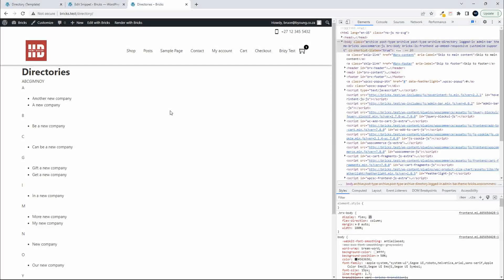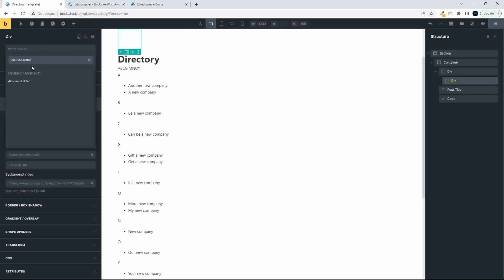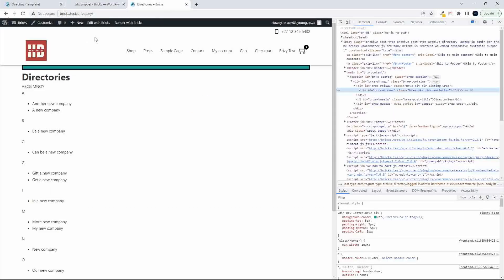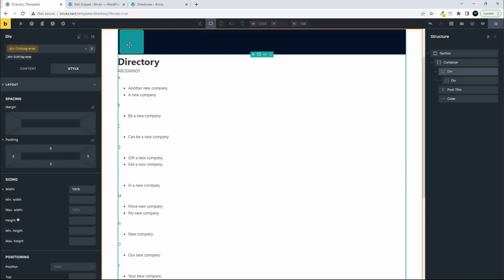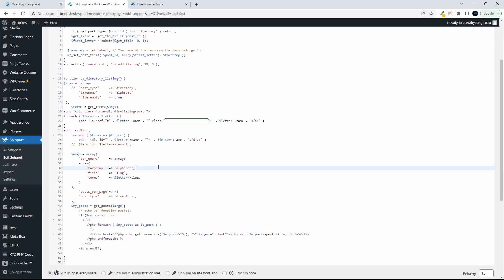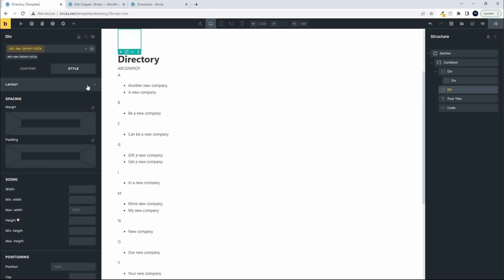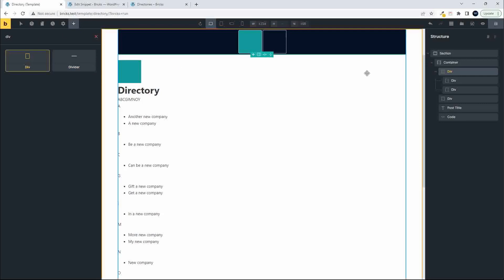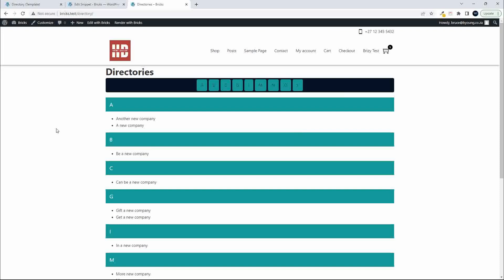Style custom code in a function inside Bricks Builder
How to style your custom function content inside the Bricks Builder.

In this Bricks Builder tutorial video:
- How to set up Bricks to apply the styling
- How to set up your custom code so that the styling is applied
- How to hide the styling elements from the website visitors